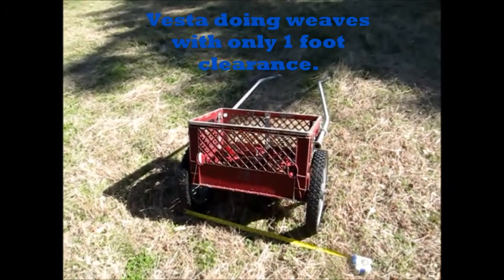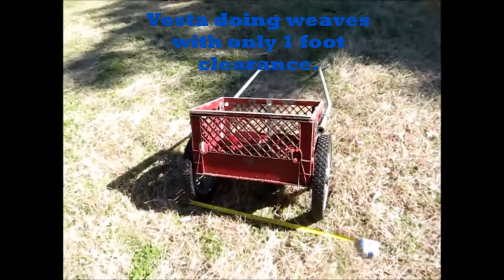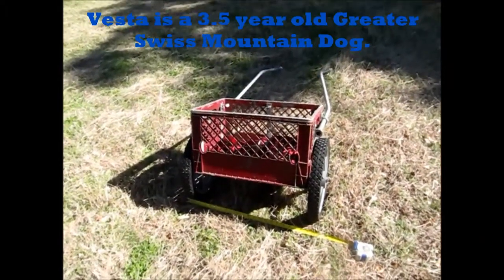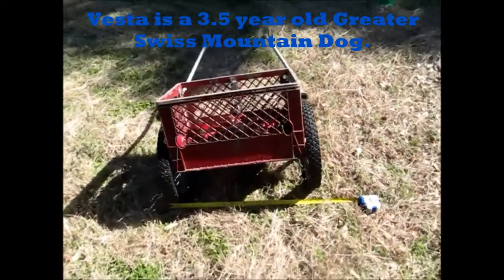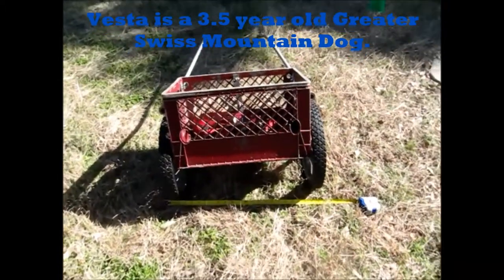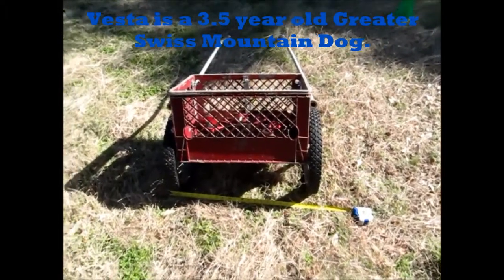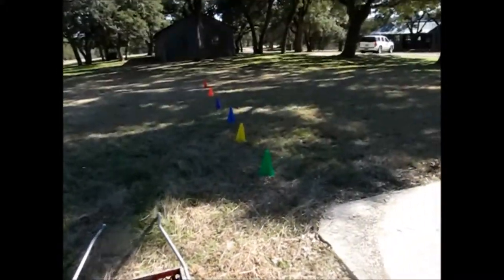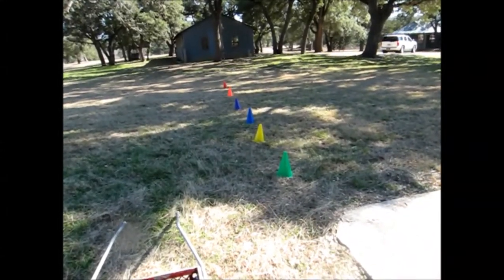Vesta, Greater Swiss Mountain Dog, does tight weaves between cones in cart.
Vesta, Greater Swiss Mountain Dog, does tight weaves between cones in cart. Learn more about drafting at caninedraftwork.blogspot.com.